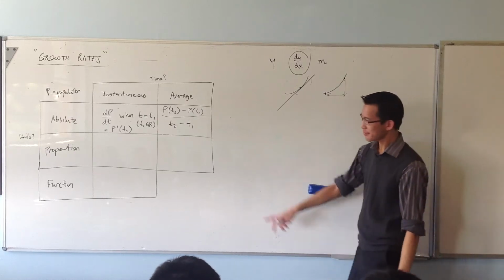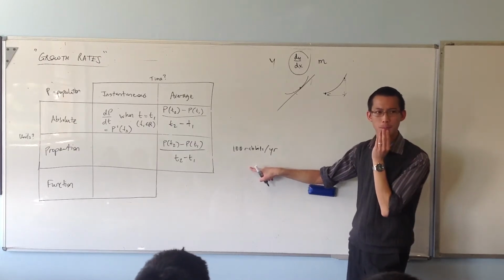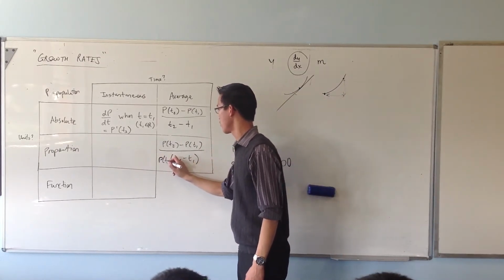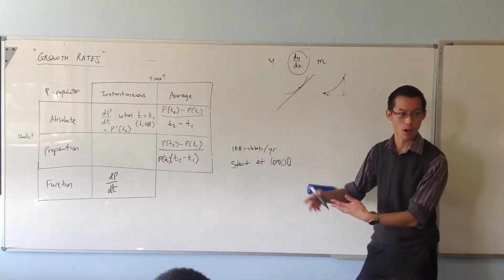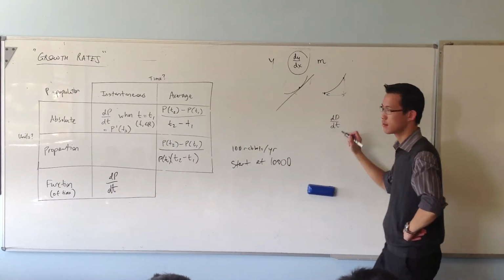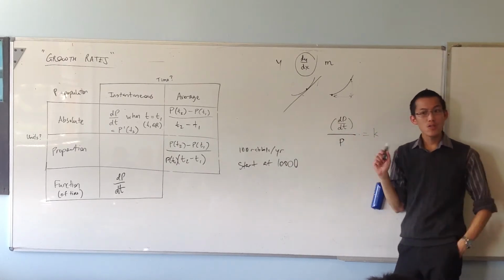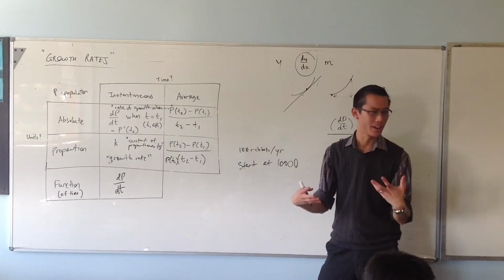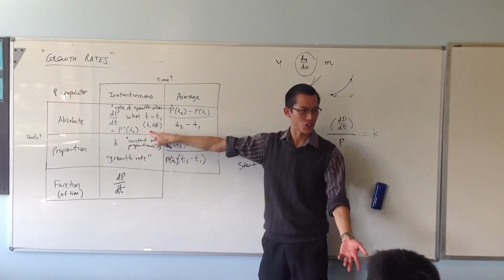Proportional Growth Rates